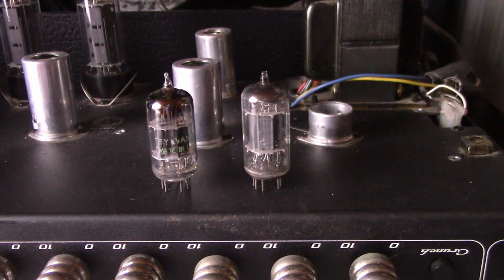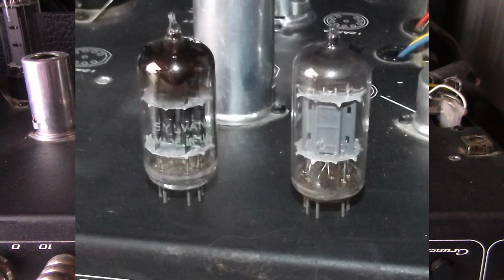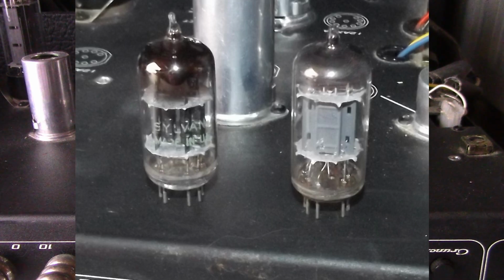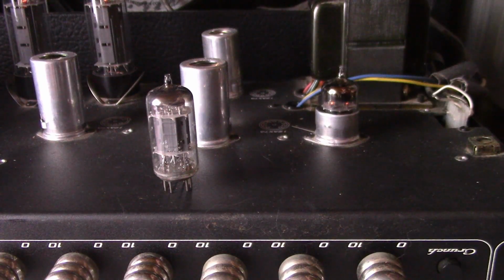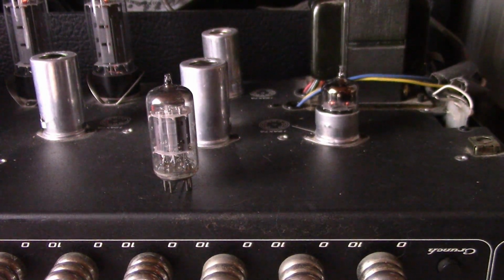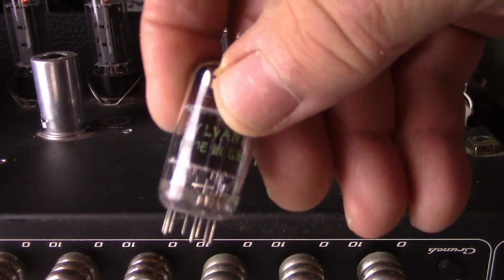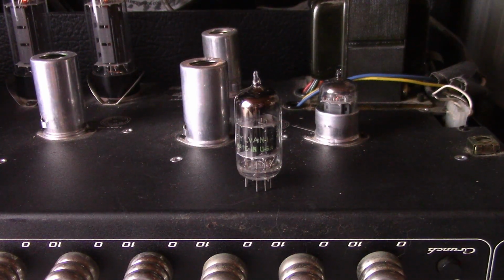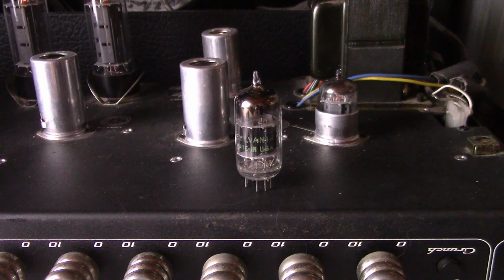Sylvania Black Plate 12AX7 vs Telefunken 12AX7 Tube tone comparison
In this video I sound test 2 tubes that test good, a Telefunken ribbed plate round getter 12AX7 and a Sylvania black plate 12AX7 from the 1950's using my  Hamer Slammer Telecaster through my Peavey XXX 112 combo amp. You be the judge on which you prefer.
Timecodes
0:00 Intro
0:36 Sylvania 12AX7
1:30 Swapping tubes
2:10 Telefunken 12AX7